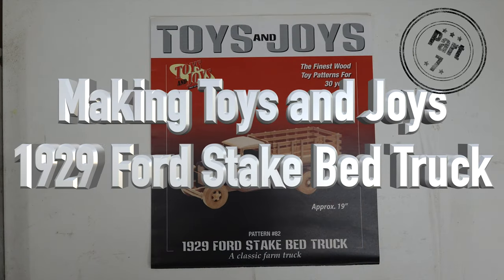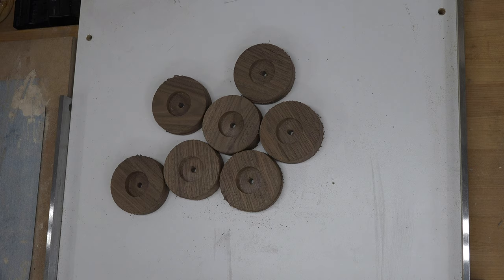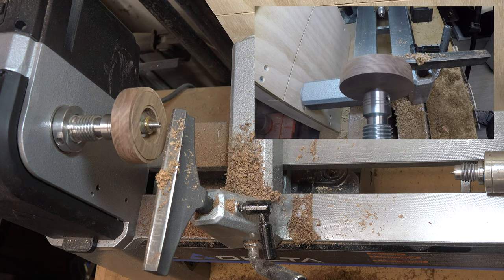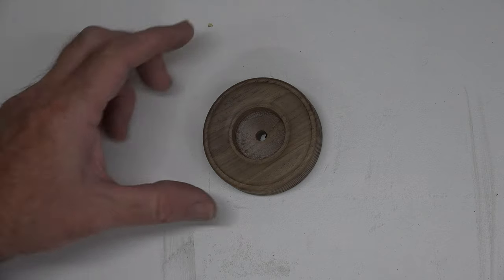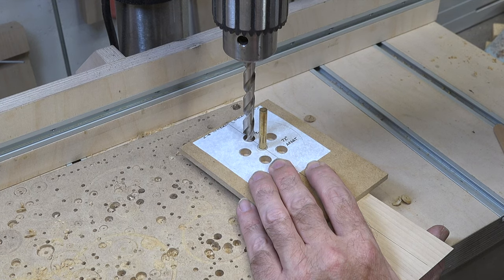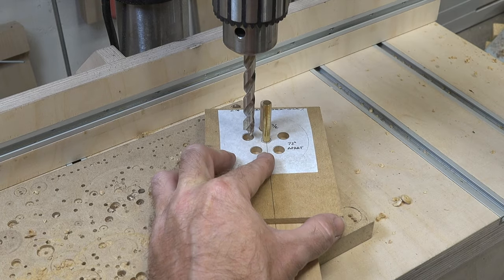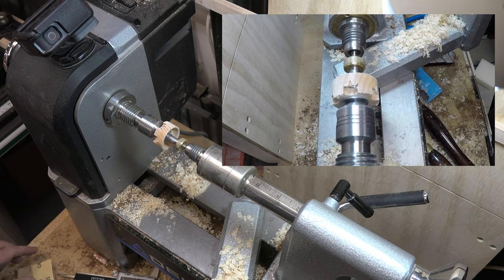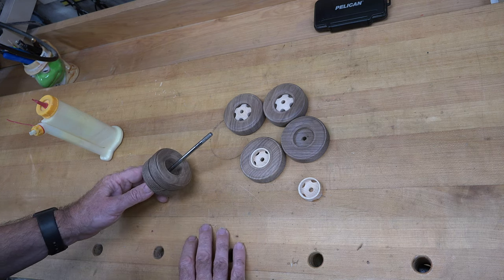Making Toy Wheels 1929 Ford Stake Bed Truck Part 7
While the original intention was to have this build series air on only Tuesday, I have decided that I will air the 7 episodes back to back to allow those of you who are interested and want to build your own, a chance to follow along instead of having to wait 2 weeks between episodes.
So without further adieu, I bring you part 6 of a 7 part series on making the Toys and Joys 1929 Ford Stake Bed Truck build.
I hope this series provides you with enough instruction, to give you the confidence you need to make your own version of this model.
We have a lot of fun here every Tuesday and Friday and I hope that you will consider becoming a part of that.
As always, I want to thank you all for tuning in to the show.  I truly appreciate it.
If you are interested in the Toys and Joys pattern for this truck, you can find it